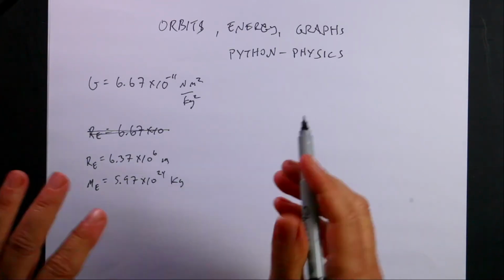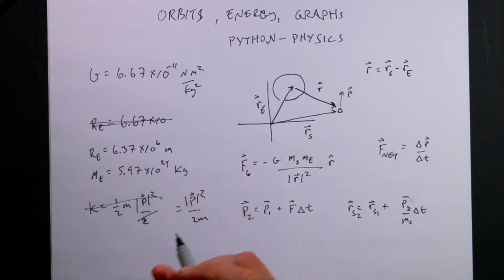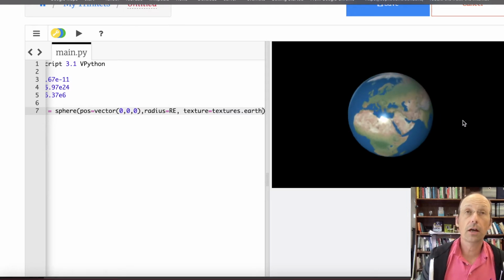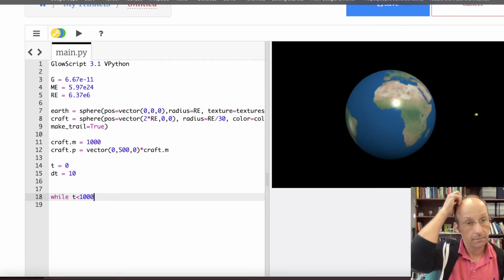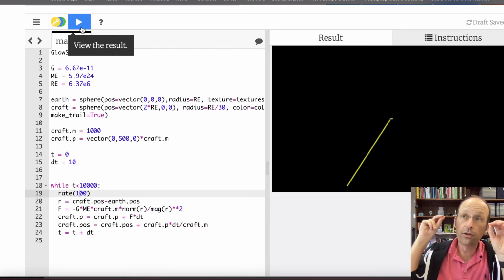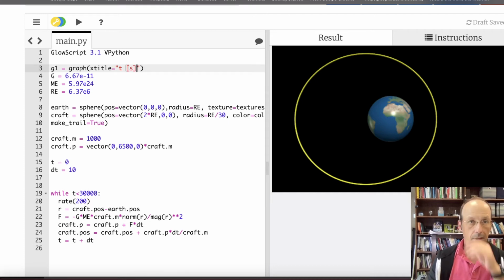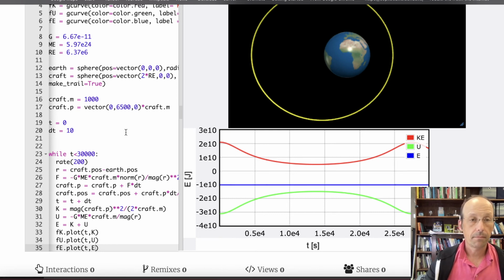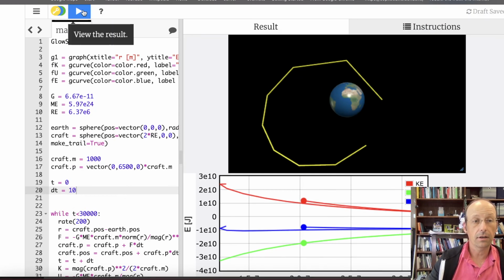Python Physics Lesson 8: Orbits, Energy, and Graphs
Lesson 8: Orbits and Energy and Graphs